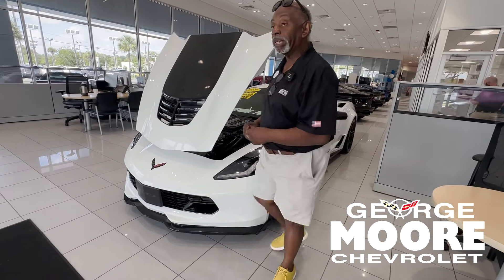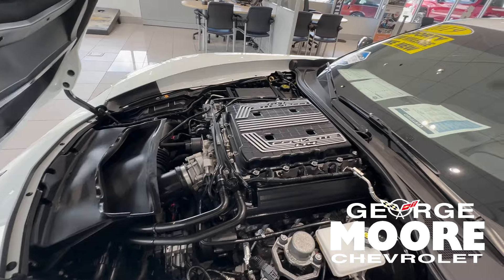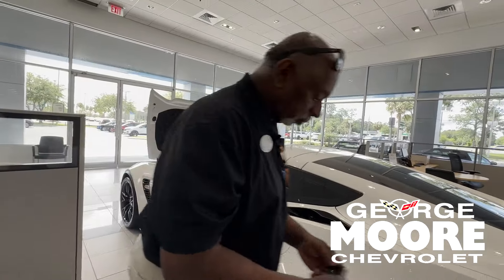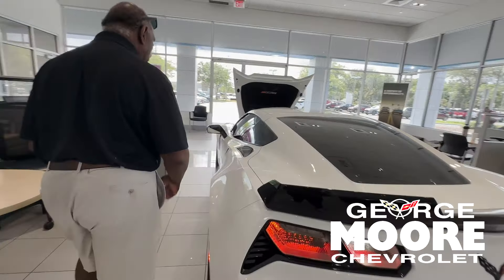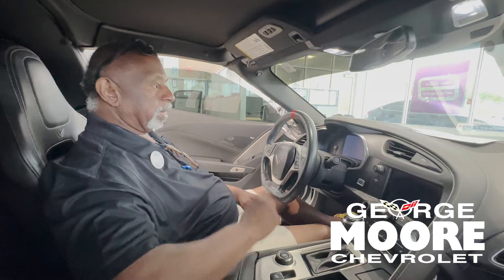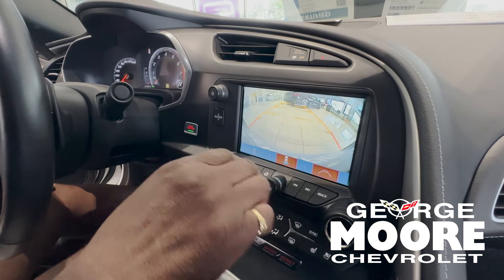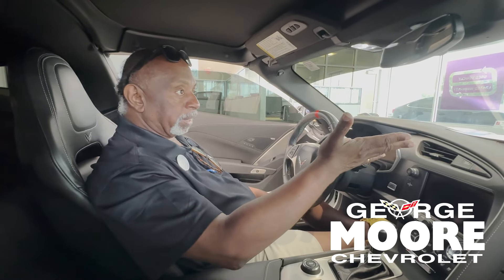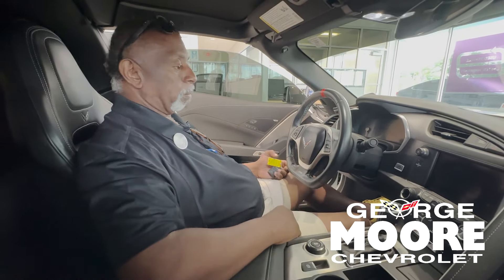PRE-OWNED 2019 CHEVROLET CORVETTE Coupe Z06 2LZ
Stock: P8965
Vin: 1G1YS2D67K5602481